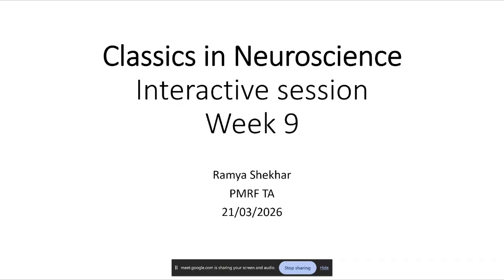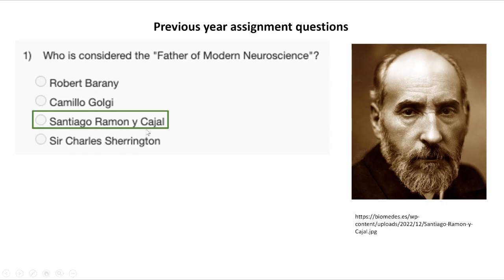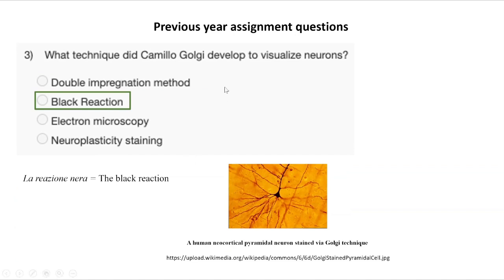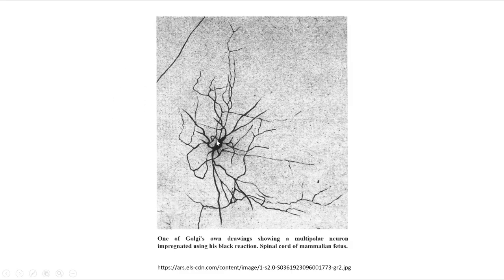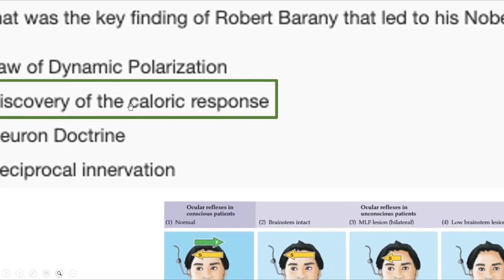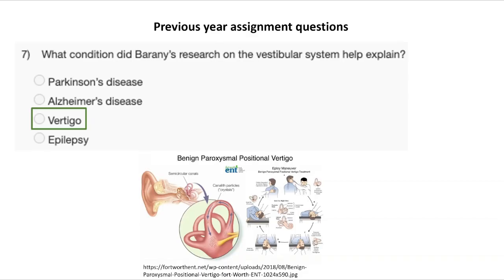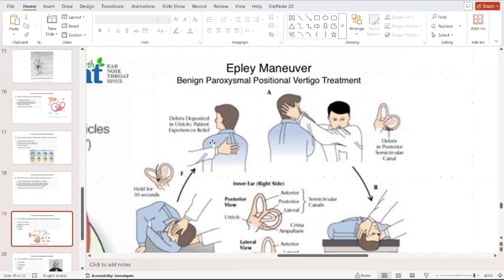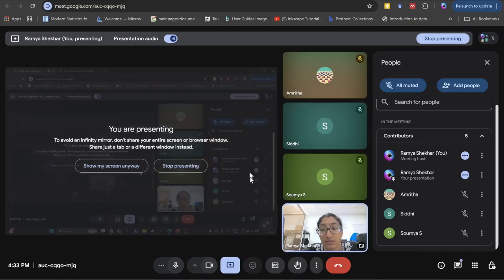Week 9 Interaction session Classics in Neuroscience